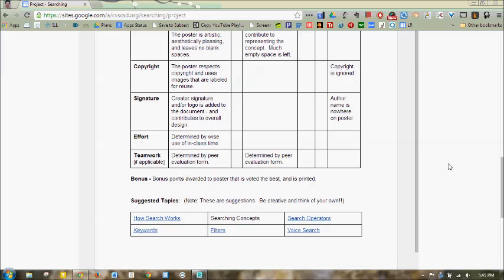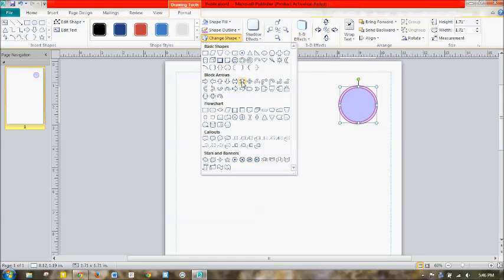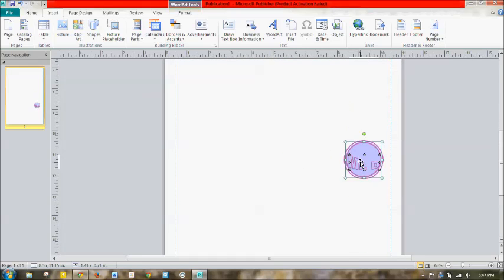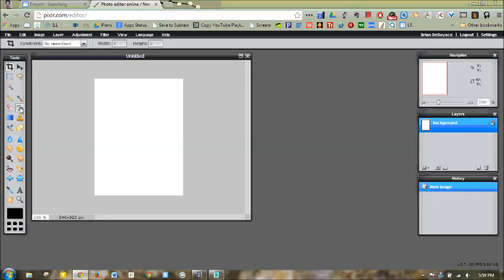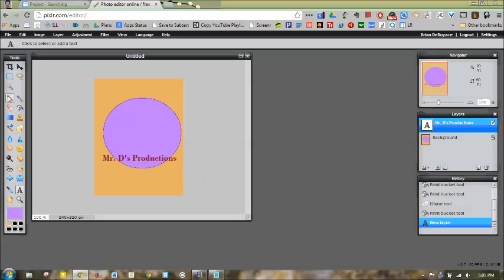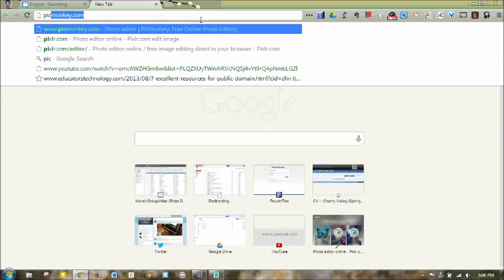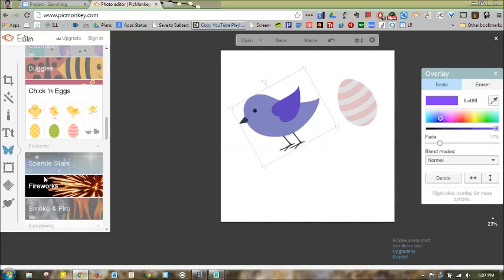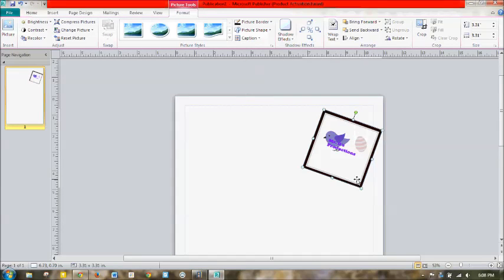Creating a Logo for your Poster